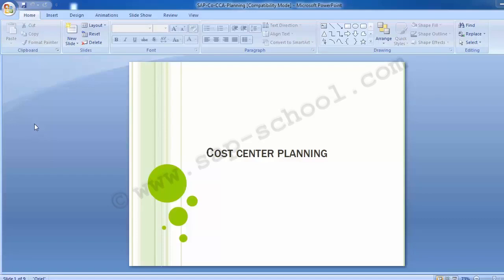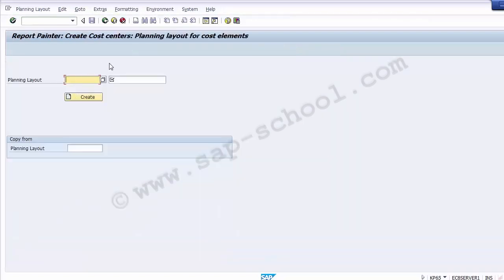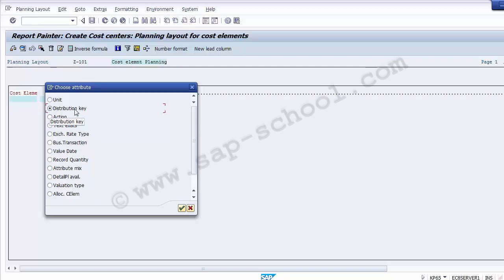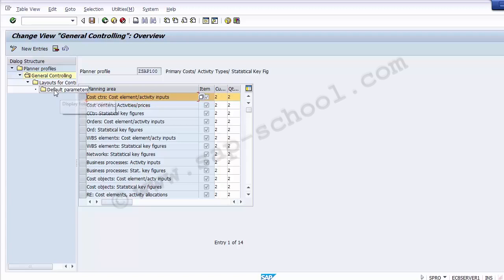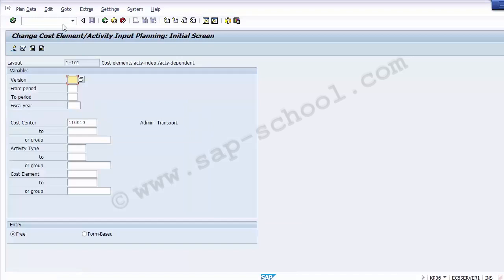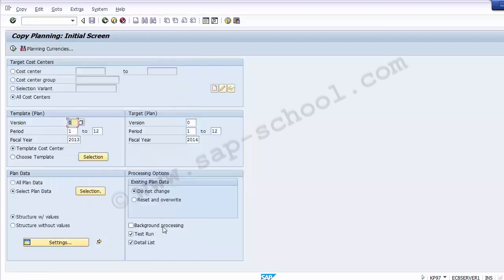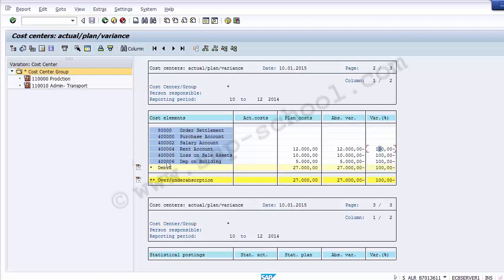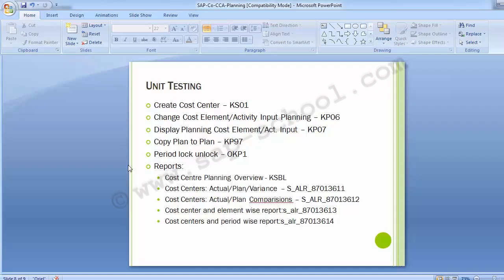SAP CO Series || 10. Cost Center Planning